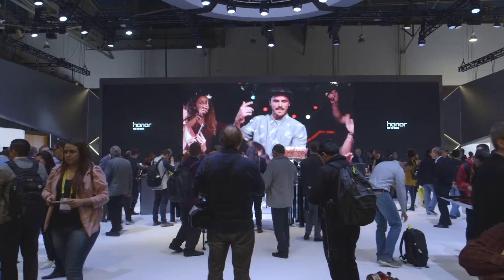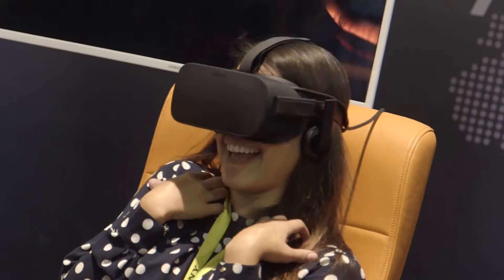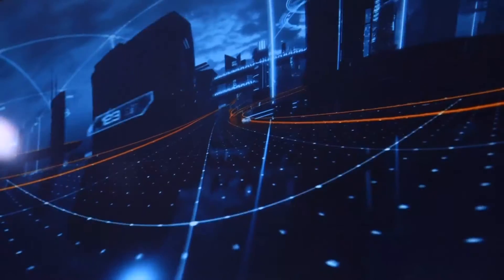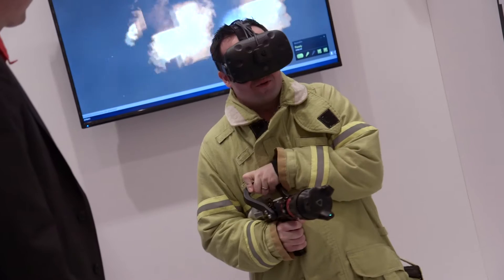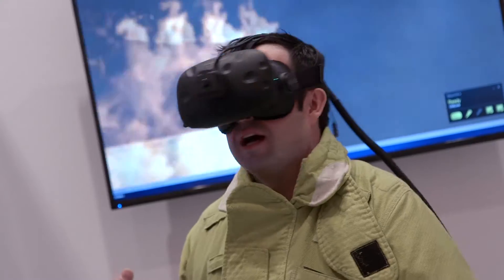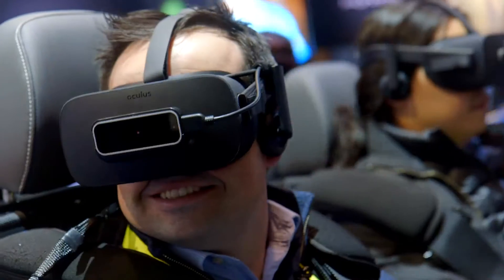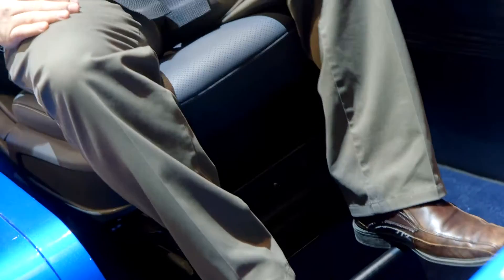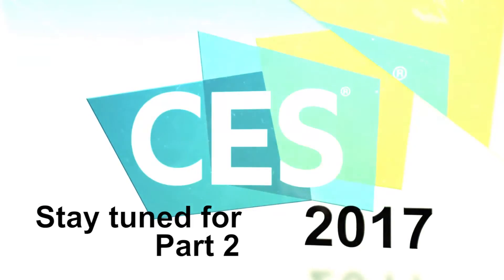CES 2017 Tech Review: Integrating A VR Experience for Trade Shows Part 1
Travel around the 2017 Consumer Electronics Show (CES) with Brett Marriner, CEI's Cheif Experiential Officer, in Part 1 of this series while he demos some of the latest in Virtual Reality (VR) technology. From the new HTC Vive Tracker to the Hyundai VR Experience, Brett will show you how CEI can incorporate these new VR technologies into your trade show exhibit to help draw traffic, create an experience and engage with your audience.

ABOUT COMMUNICATION EXHIBITS, INC. (CEI) ...

Communication Exhibits, Inc. (CEI) offers premium face-to-face marketing services to B2B professionals across multiple industries. These experts are looking to gain results from trade shows, corporate events, environments, and from their company’s sales teams as they sell in the field beyond trade shows. We believe that experiences built through strategic insight, leading-edge technology combined with creative fabrication, direct customer and creative collaboration, and a gritty do it right attitude, deliver real-world results that align with our customer’s goals.

WE TRANSFORM ENVIRONMENTS INTO IMMERSIVE EXPERIENCES

Communication Exhibits, Inc.’s (CEI) heritage of superior craftsmanship and desire to deliver outstanding products and services offers our clients a unique advantage in the world of immersive experiences across trade show, environment, and event services. We believe that cohesive physical and digital experiences built through strategic insight, leading-edge technology, and creative space fabrication deliver real-world results for brands.

STUDIO

From value engineering to graphic production to interactive technologies, we’re an integrated group of experiential storytellers and technical artists. We design unique customer experiences that inspire, educate, and engage audiences to create lasting impressions and accelerate sustainable growth.

SHOP

We’ve built a team of artisan carpenters, metal fabricators, and project managers that allow us to push the boundaries of exhibit design further. Our full-service fabrication facility creates an agile environment, resulting in quality assurance, one-of-a-kind structures, and speed to delivery.